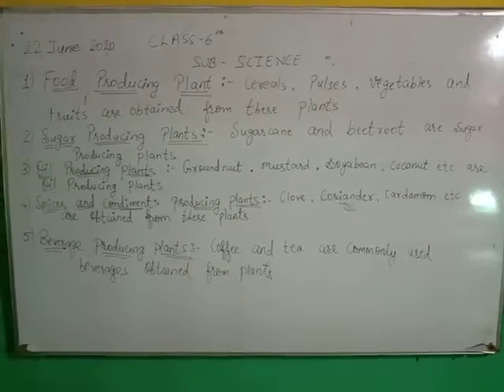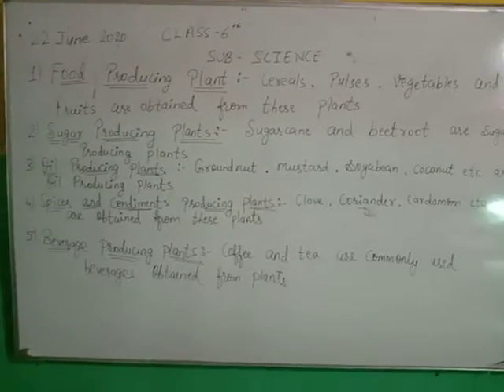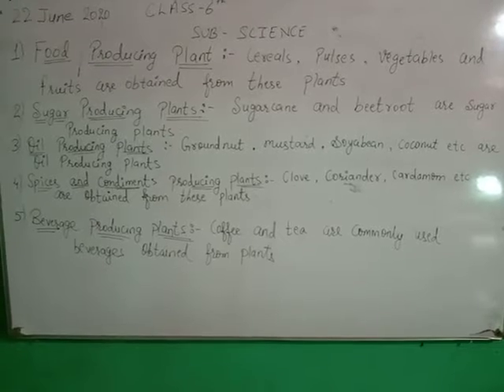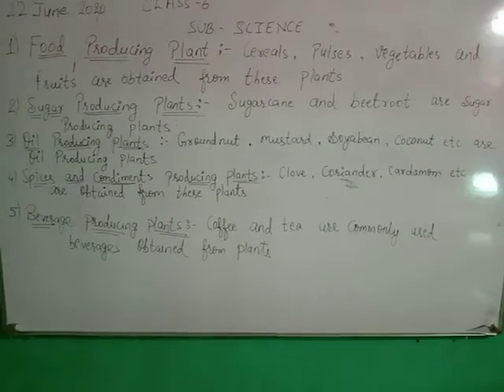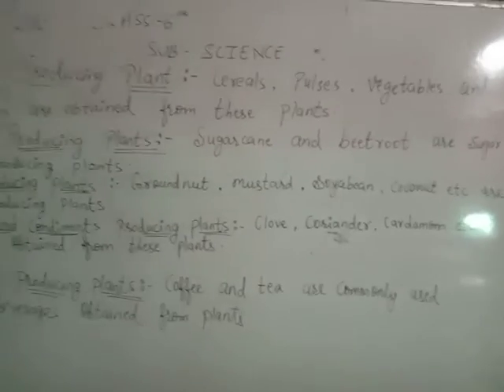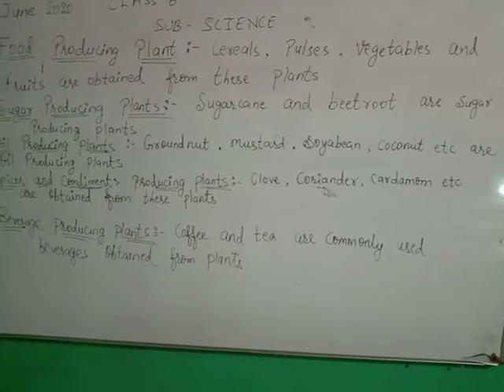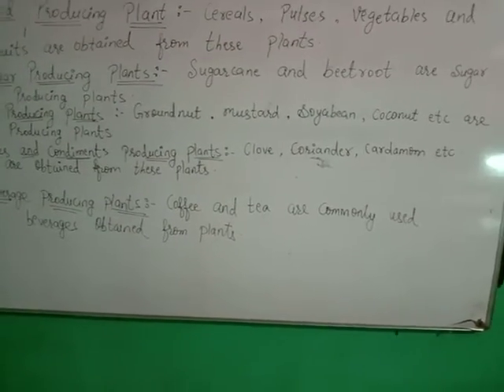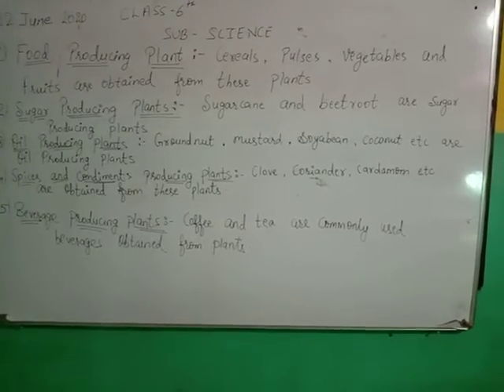Online classes for class 6th [Science]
Aaditya English HR SEC School . (Satna)